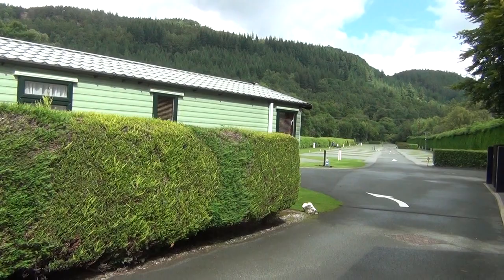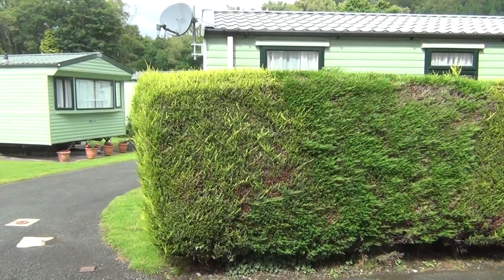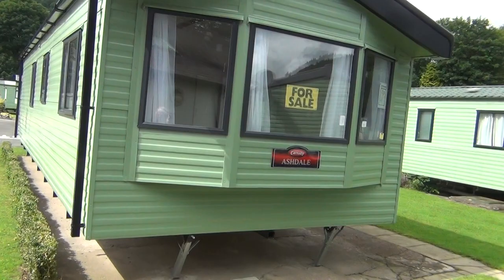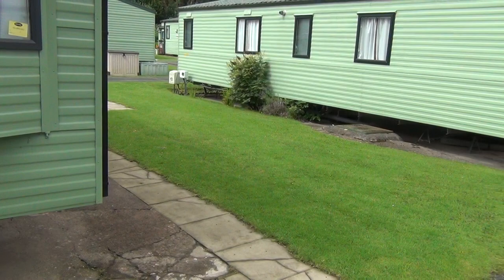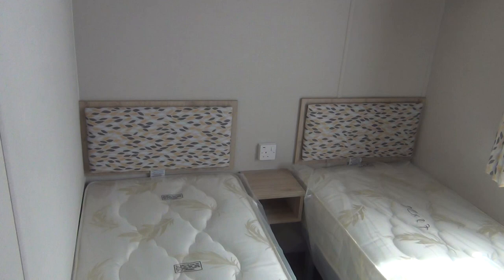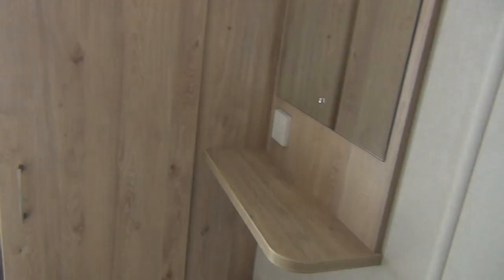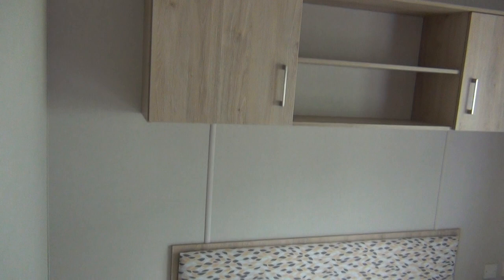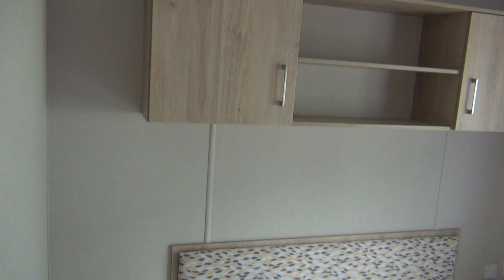NOW SOLD - Carnaby Ashdale 2020 FOR SALE (Betws-y-Coed, North Wales)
Carnaby Ashdale 2020
Condition: New
Year of Manufacture: 2020
Dimensions: 35 x 12
Bedrooms: 2
Pitch: 48

Living Area
Dining Area
Kitchen
En-suite WC
Family Shower Room
Master Bedroom
Twin Bedroom
FEATURES
APPLIANCES
Fridge Freezer
Oven/ Grill & Hobs
Extractor Fan
Microwave
Stainless Steel Sink
HEATING & FIRE
Gas Central Heating
Carpet Underlay Throughout
Electric Fire
PVC Double Glazing
Combi Boiler
ELECTRICAL
Low Energy LED Lighting
USB Socket to Lounge
DOORS
Feature Bay Window
LAYOUT
Open Plan Living Area
STORAGE
Lift Up Storage Bed
Generous Storage
FURNITURE
Coffee Table
Vanity Unit in Master Bedroom